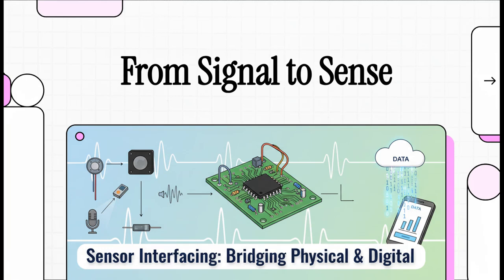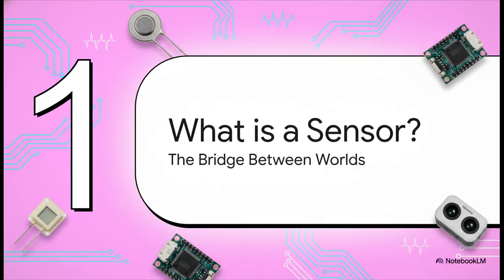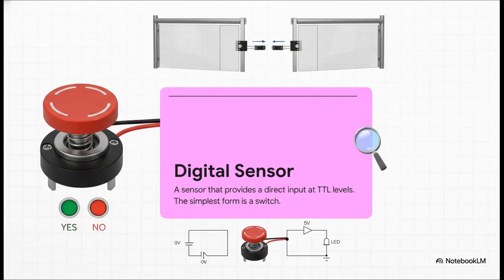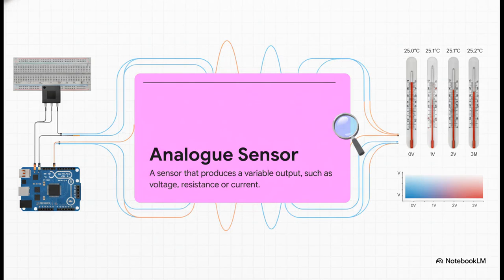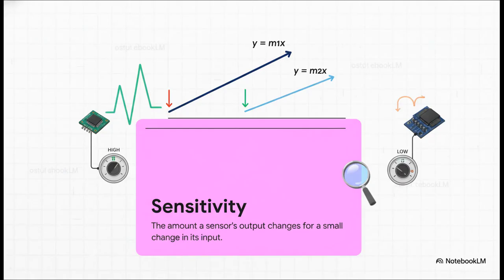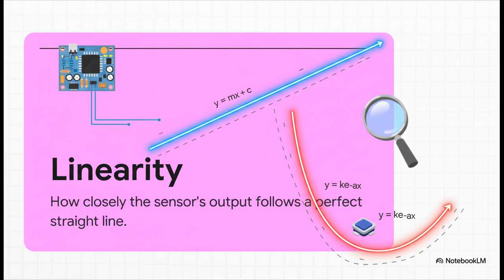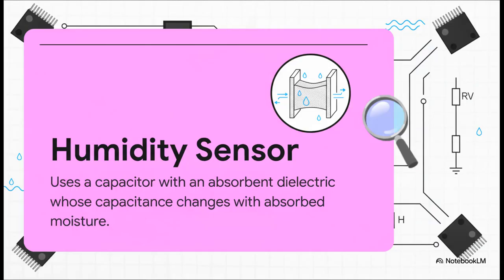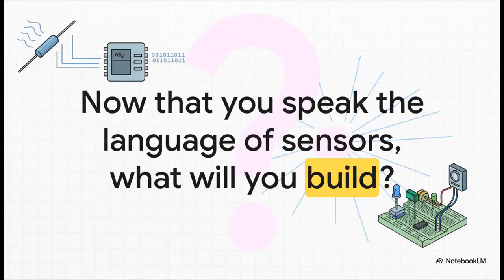From Signal to Sense